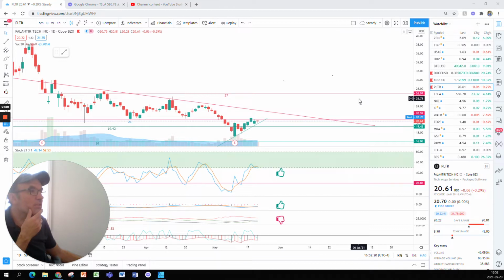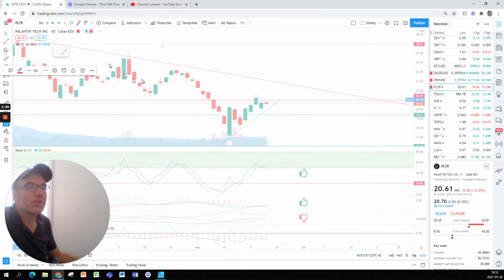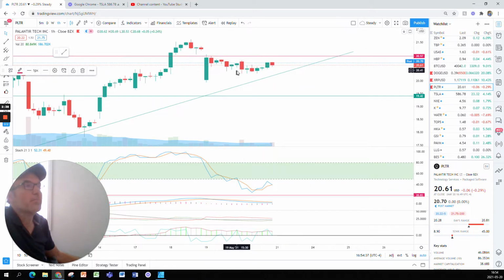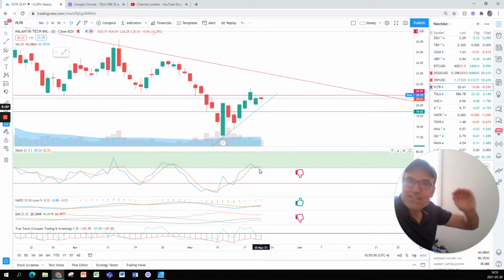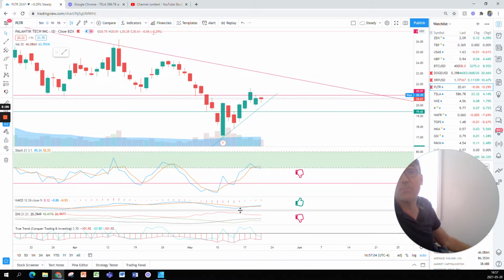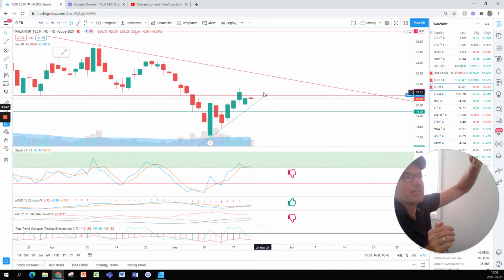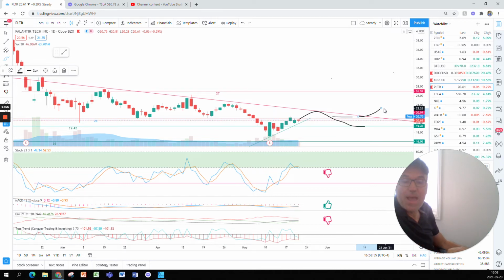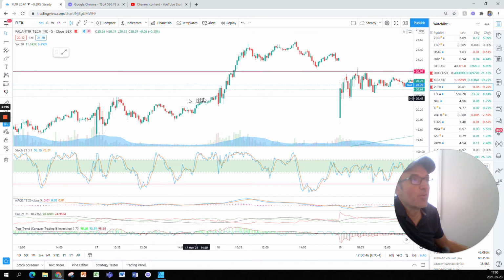Palantir (PLTR) Stock Technical Analysis - May 20th 2021 - Palantir is bouncing on support